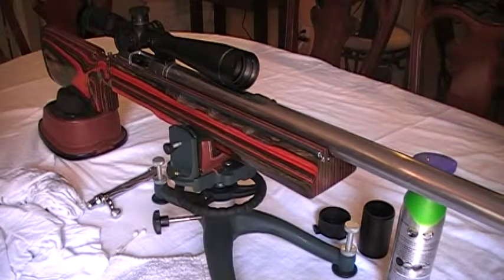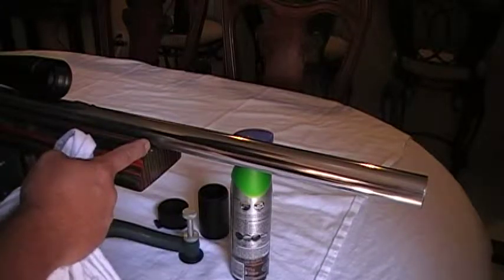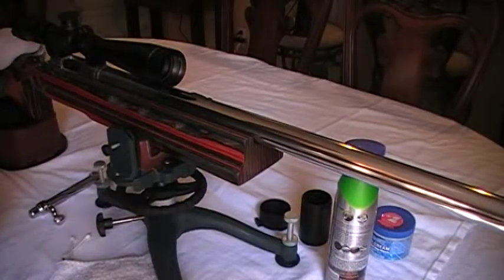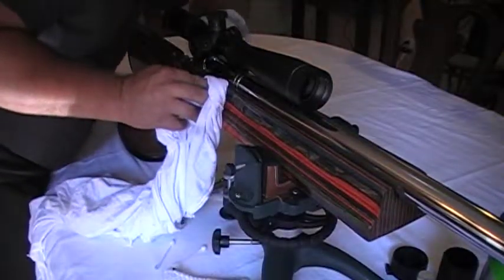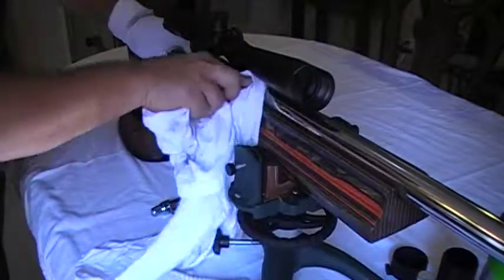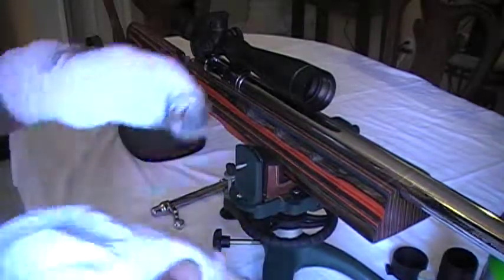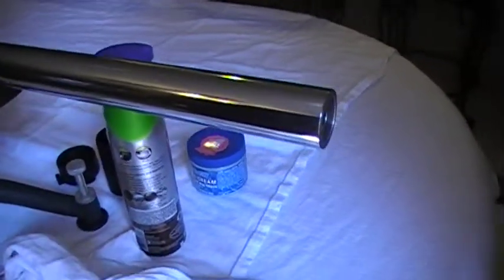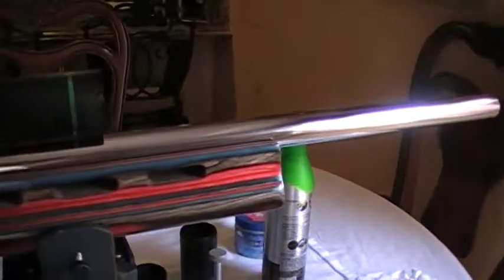Benchrest rifle care part 4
Maintaining and caring for polished metal parts by polishing all polished parts regularly.